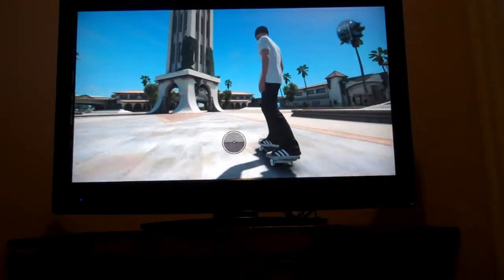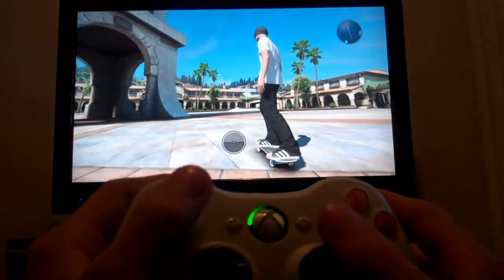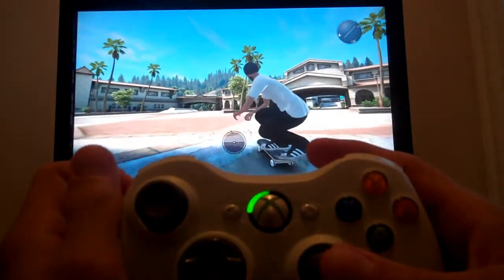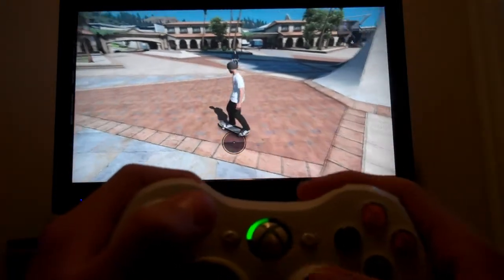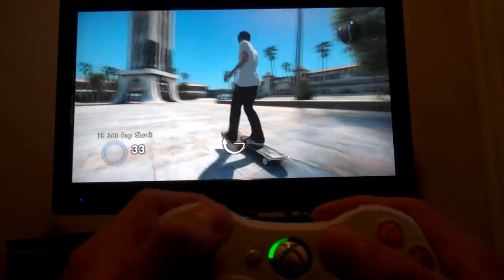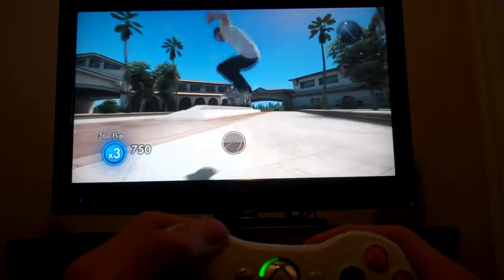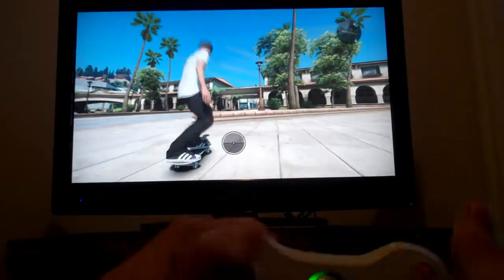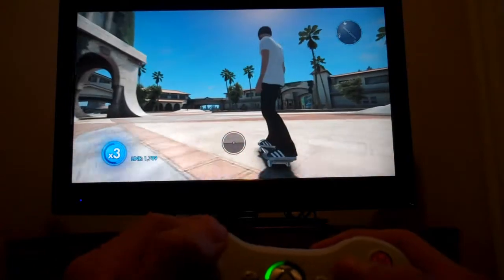Skate 3 Pop Glitch Tutorial